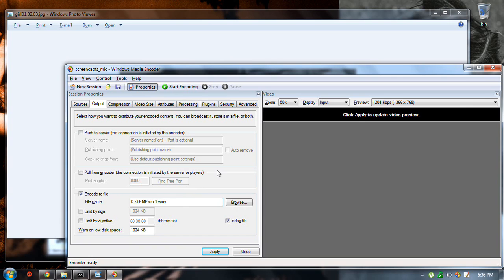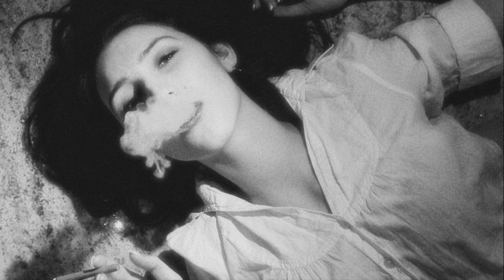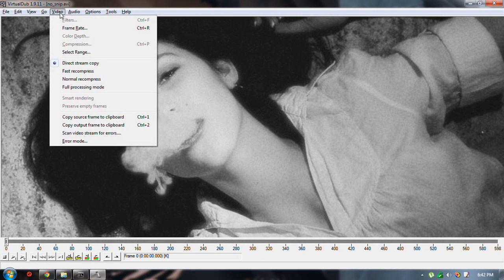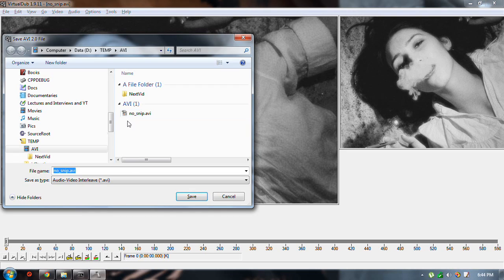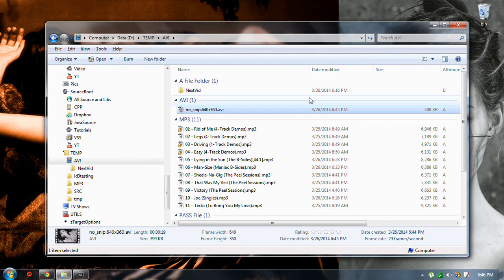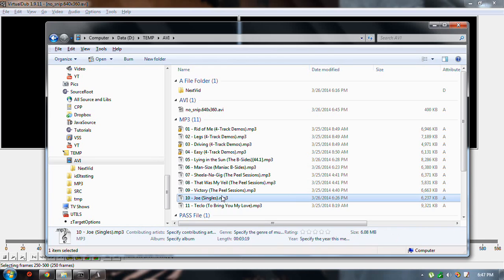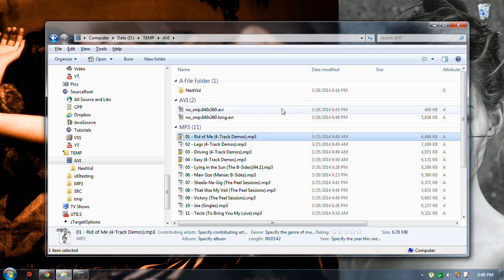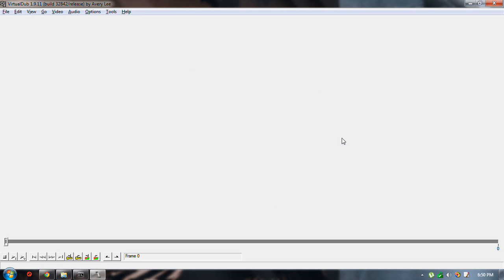Quickly creating a still-image video of arbitrary length : VDub #3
This is something I do quite often for audio-only uploads in which case we would like to display some sort of picture and we don't want to have to encode a great big video by letting an encoder run through its full length.

VirtualDub is perfect for this as it is possible for us to create a short video with the desired picture and then use copy and paste to extend the video to any length without any need to re-encode avi data in order to produce the desired file.

- A